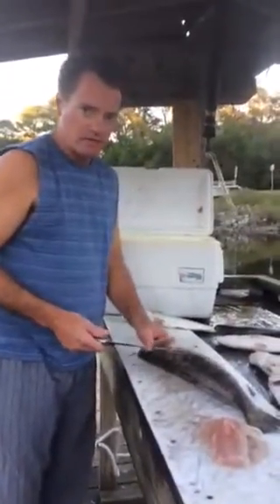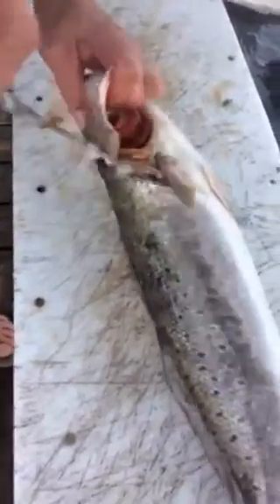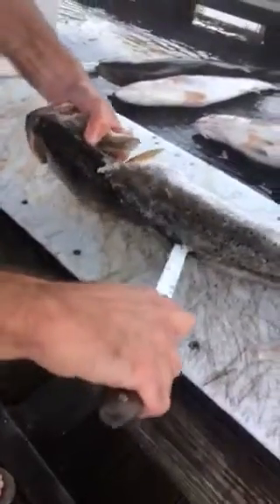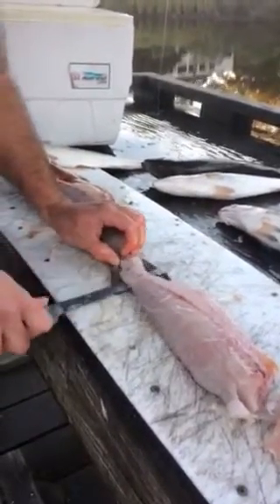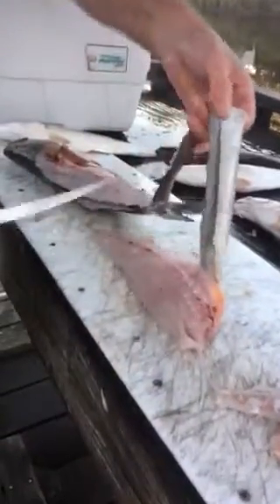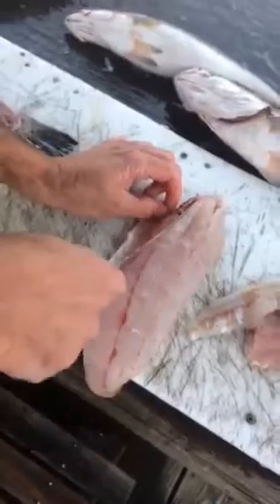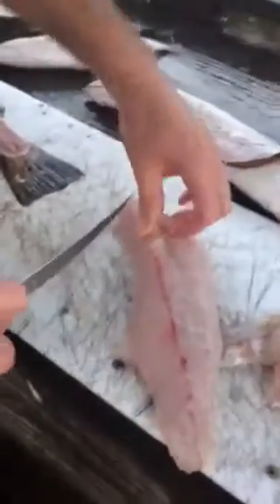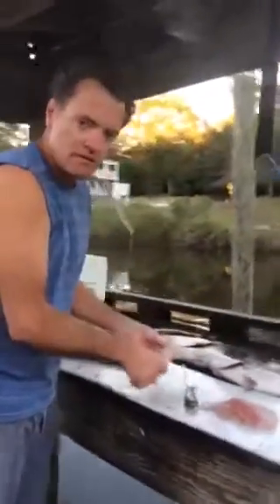How to to fillet a Speckled Trout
South Mississippi Style Boneless Fillet